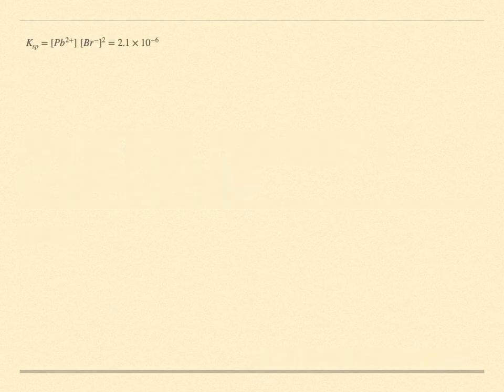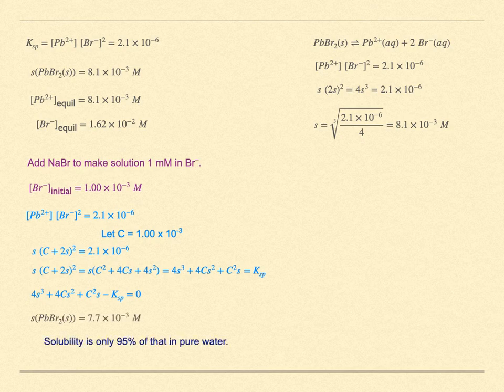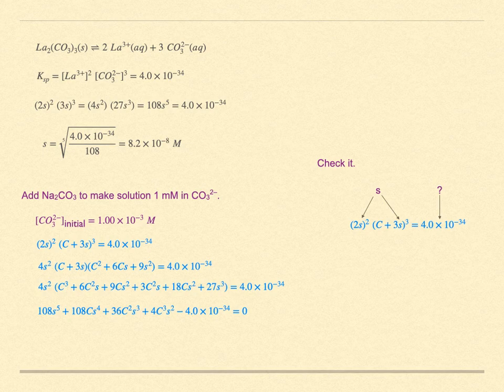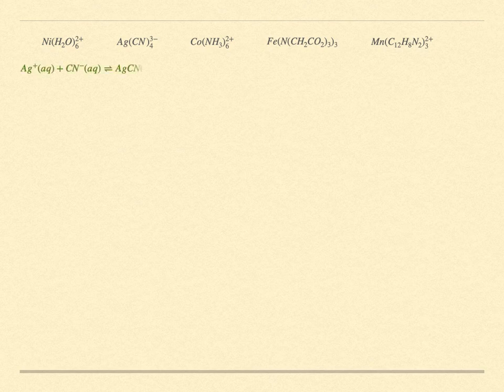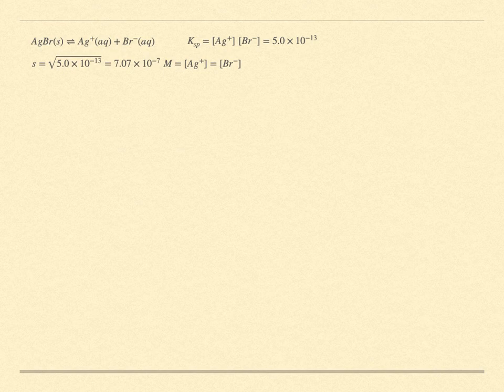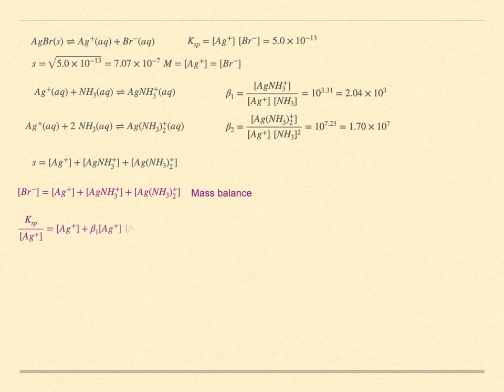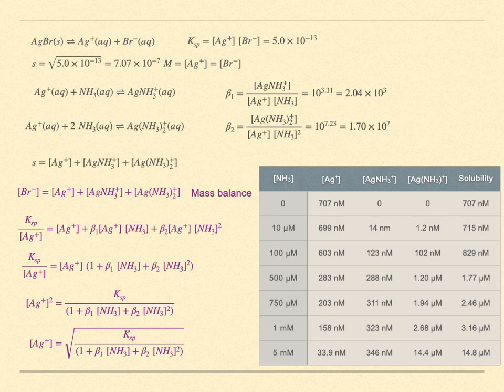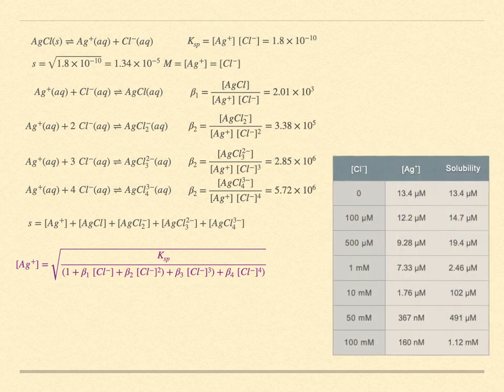Lesson 44 Complex Solubility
When other ions are already present in a solution, the solubility can be significantly affected. The Common Ion Effect will tend to decrease an ionic compound's solubility whereas Complex Ion Formation will tend to increase it. Here we develop the math to deal with these situations.